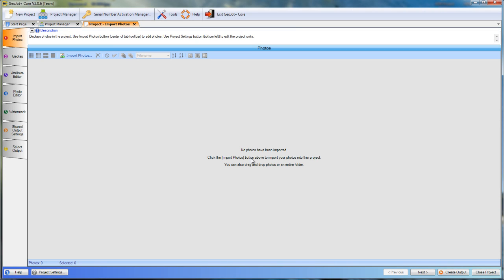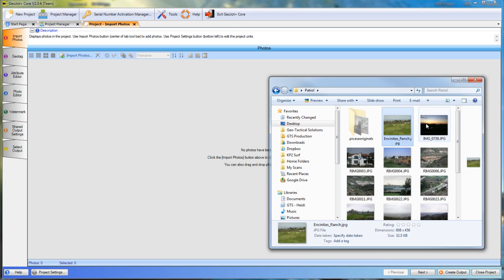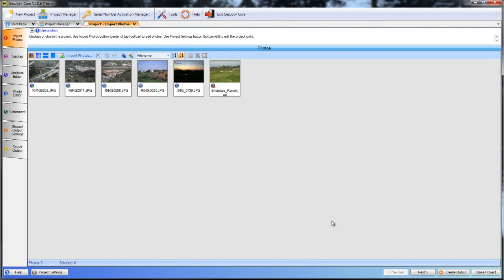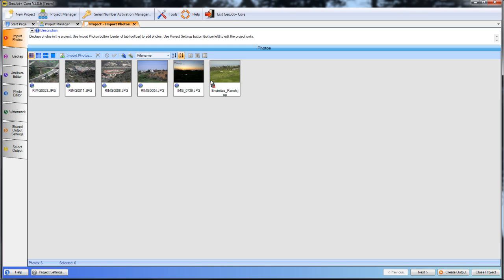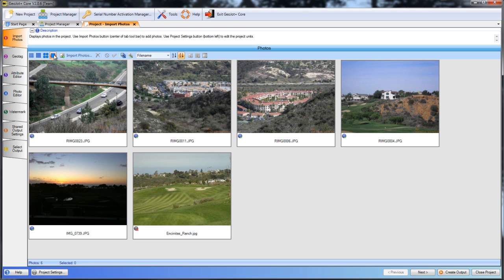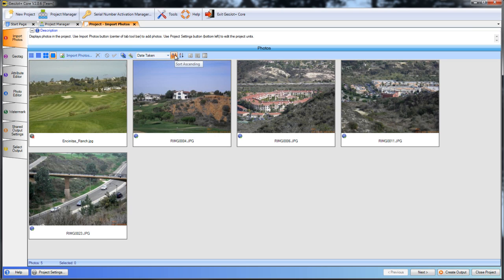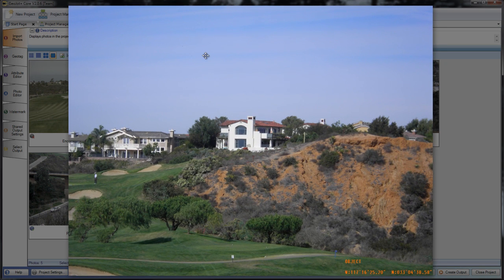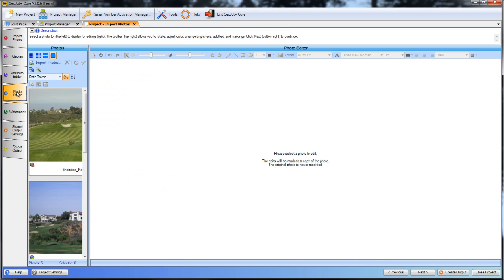GeoJot+ Video Tutorial - Importing Photos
GeoJot+ is a powerful end-to-end solution designed to simplify and streamline the entire photo-capture, mapping, and reporting process while seamlessly integrating into your existing workflow.